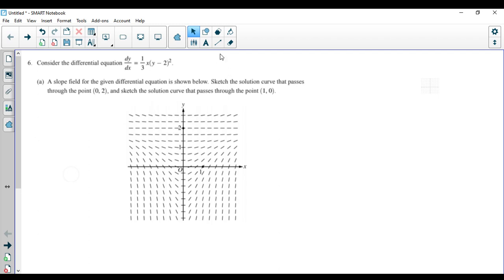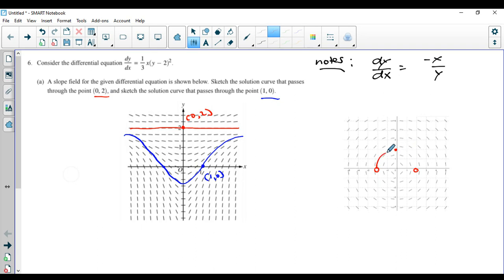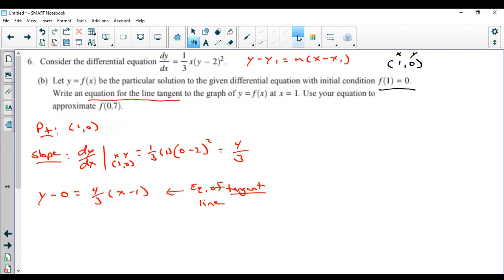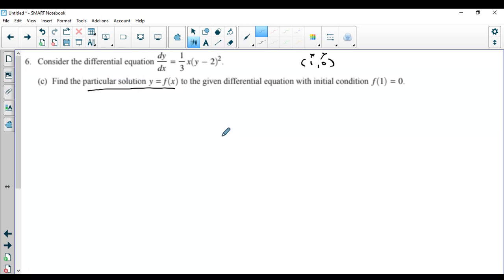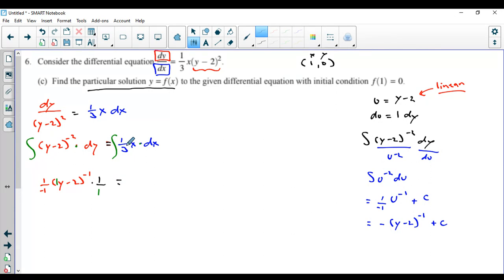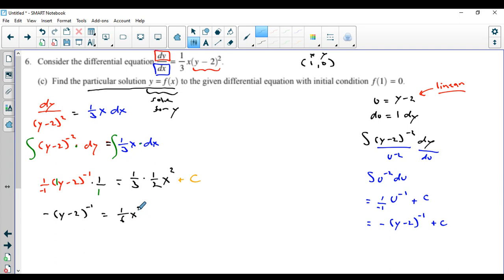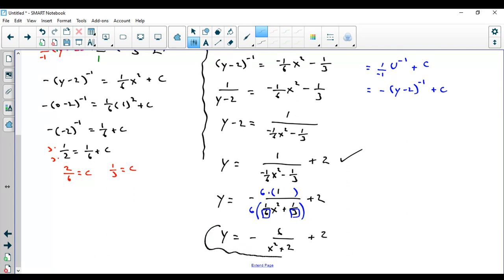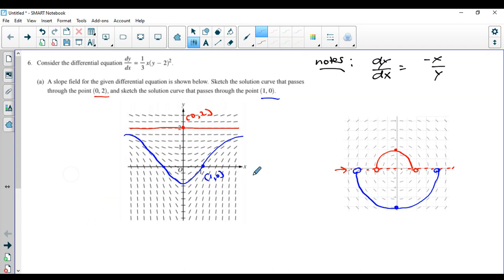2018 AP Calc AB FRQ #6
2018 AP Calculus AB Free Response Question #6 Solution